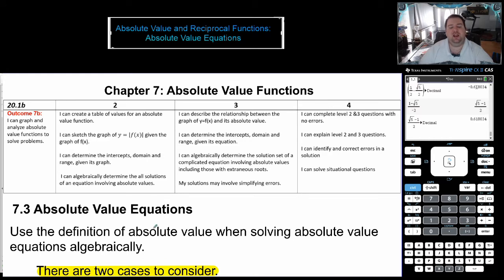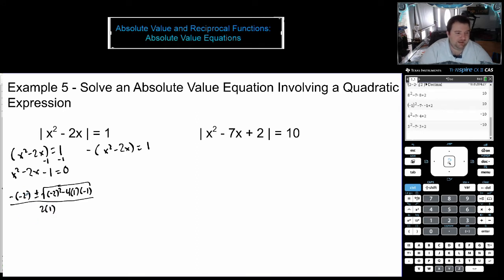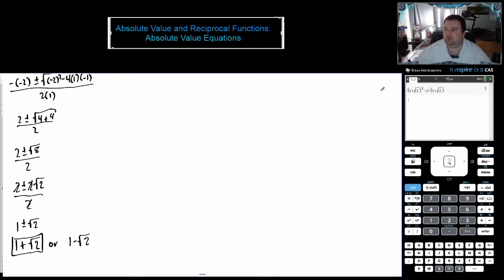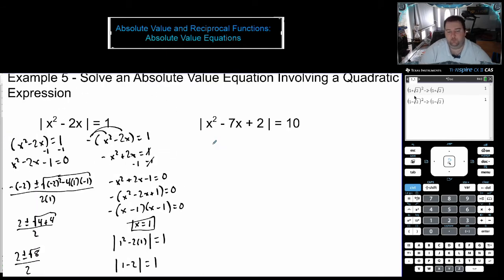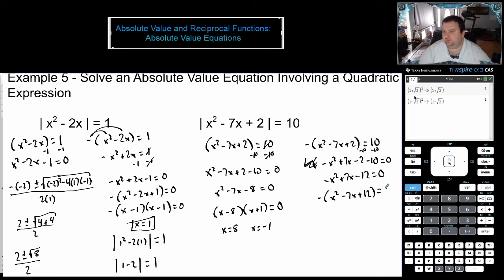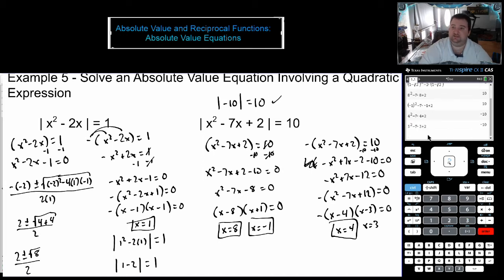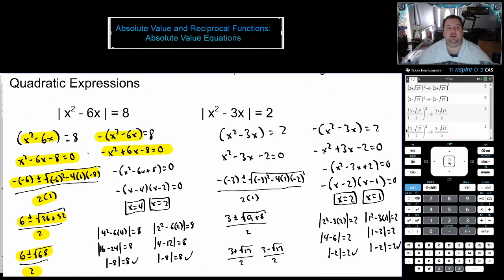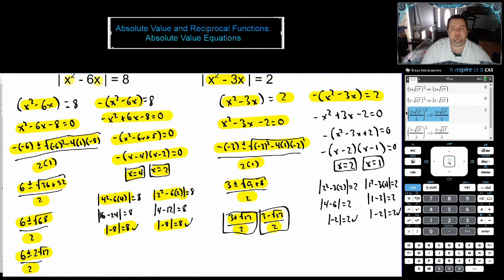Lesson 3C - Absolute Value Equations (with quadratic expressions)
In this video, Mr. Emond demonstrates how to solve for absolute value equations which have quadratic expressions in them.